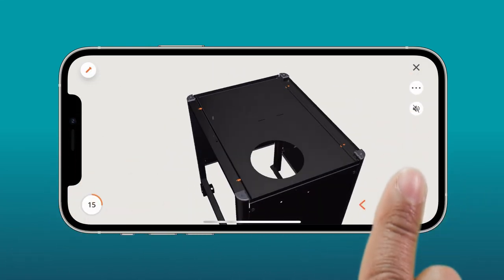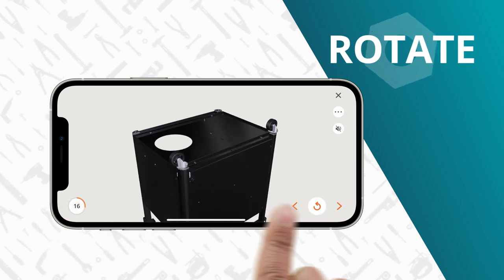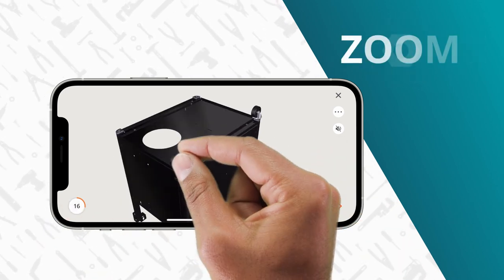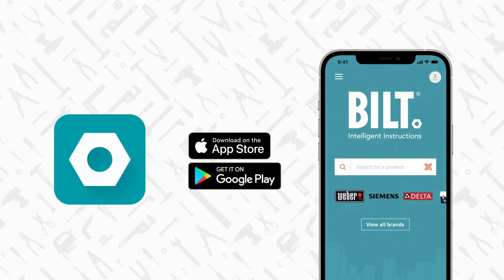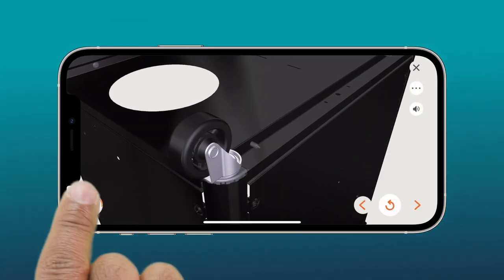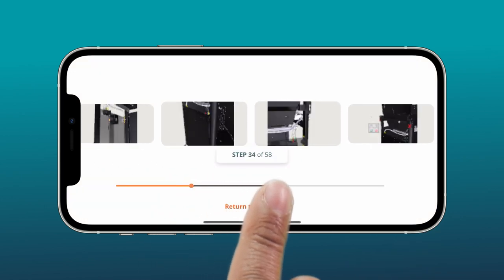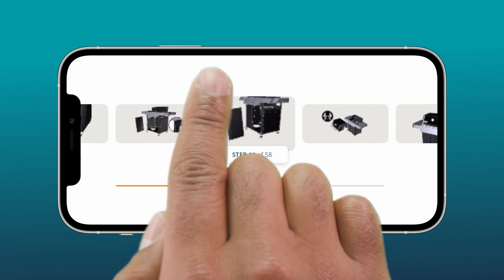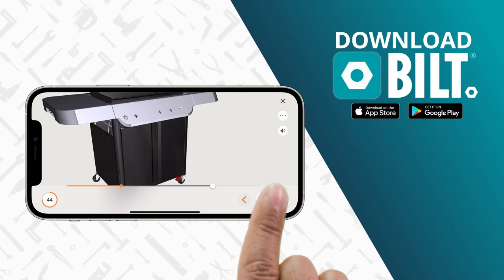Weber Genesis E-325 LP E-325 SA E-325 SP S-325